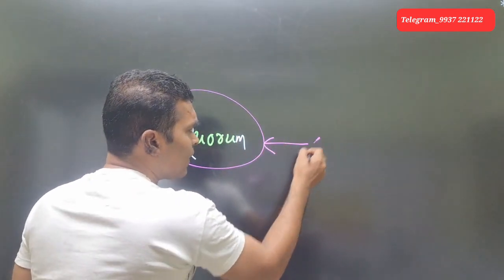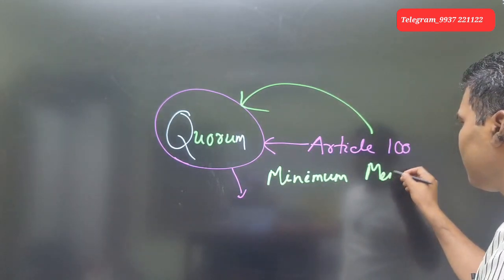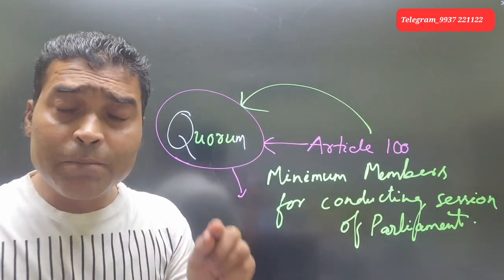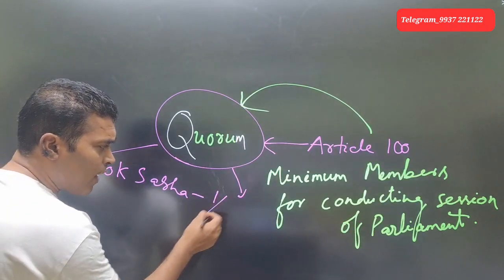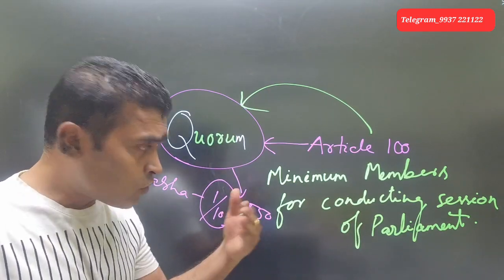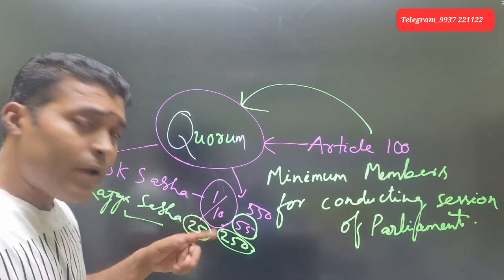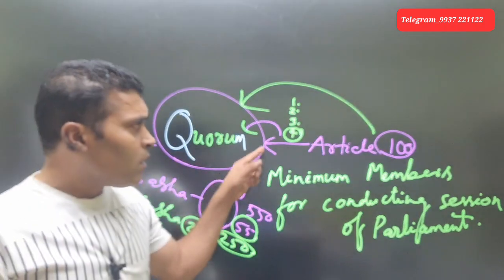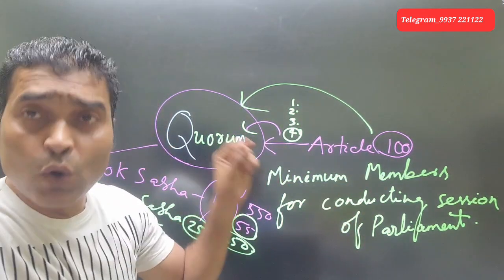🔴OAS Prelims Capsule 👉 What is Quorum କୋରମ୍ କଣ aricle 100(English & Odia)